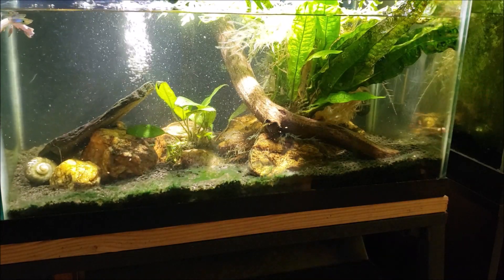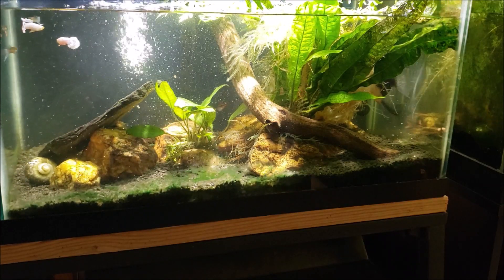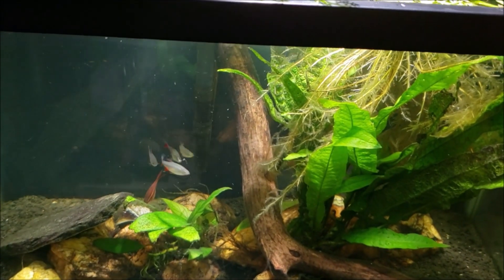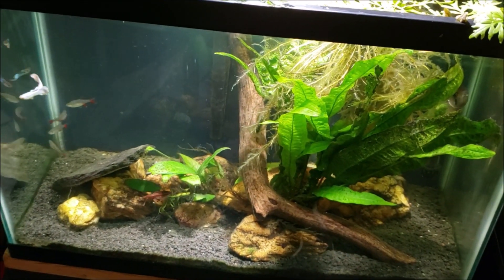Manually Removing Blue Green Cyanobacteria Without Chemical Treatment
Here's a look at how to physically remove cyanobacteria with a simple siphon, without any chemical treatments.